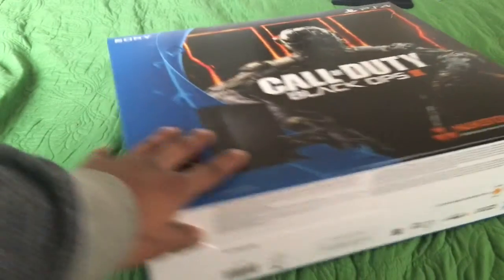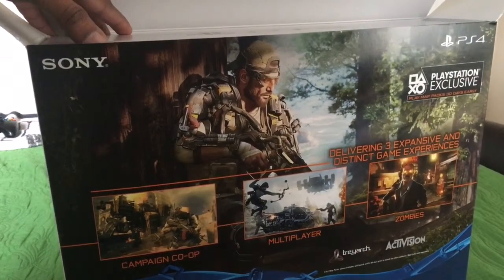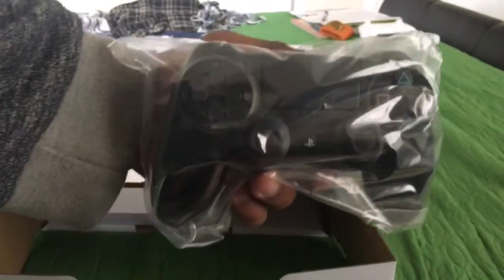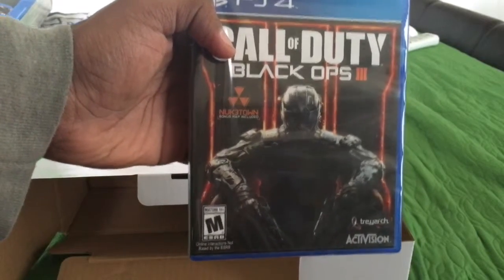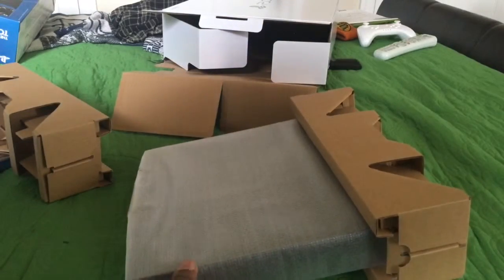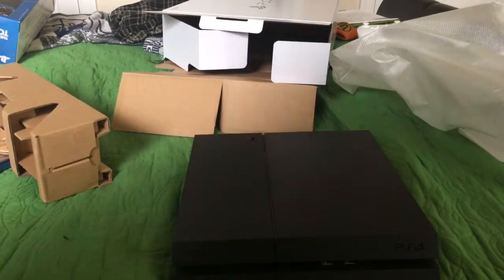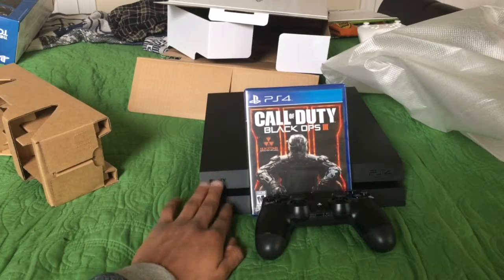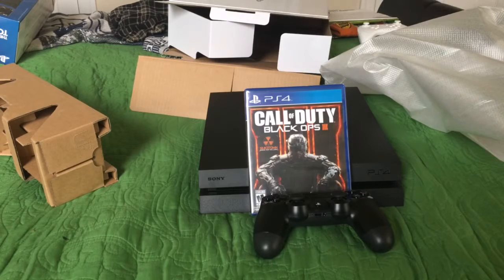PS4 cod black ops 3 unboxing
Hey everyone this was a video for next week but oh well I did it early so enjoy the video and give it some love thanks